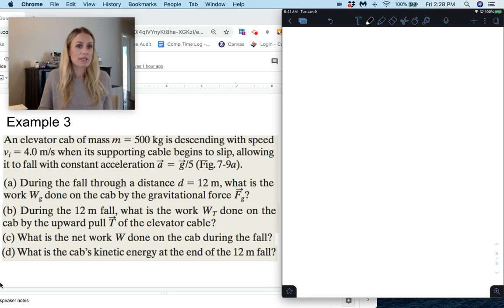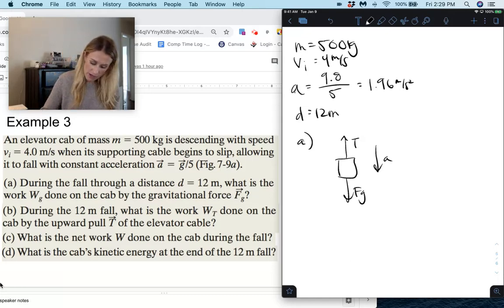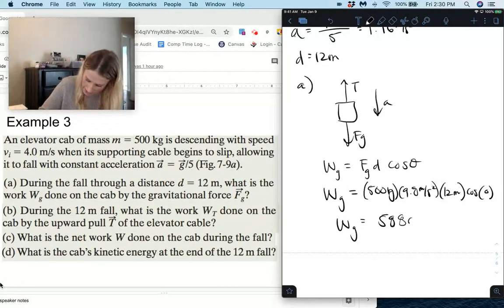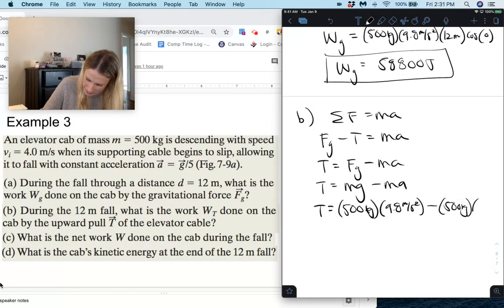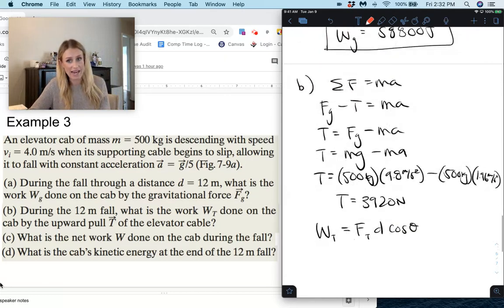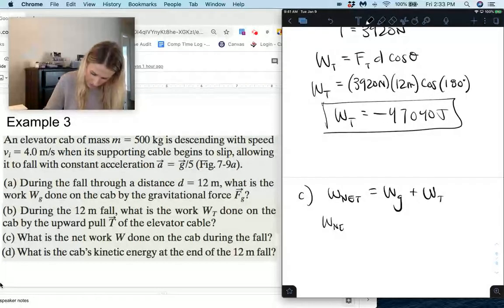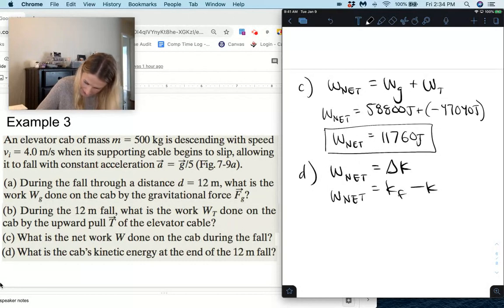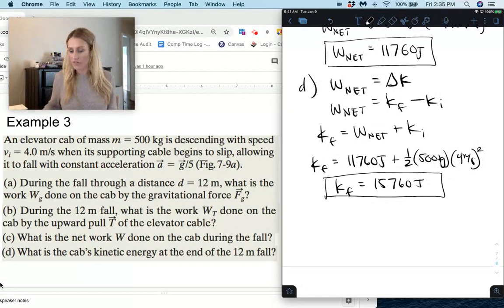Work energy Theorem Example 3